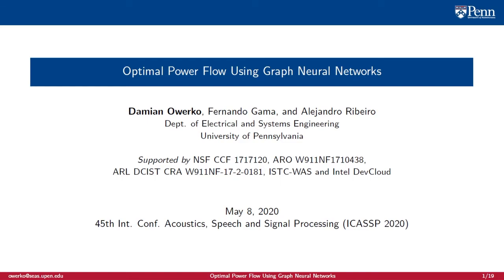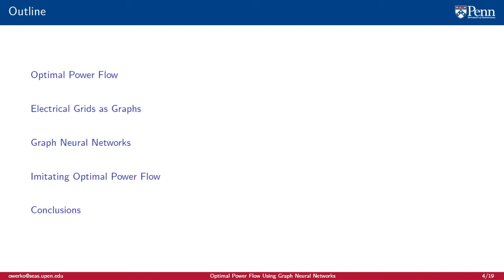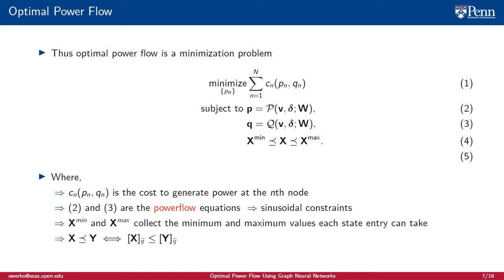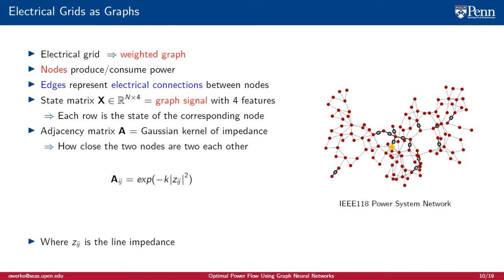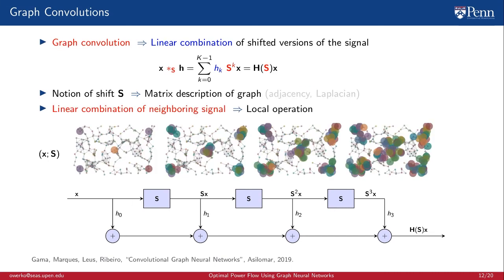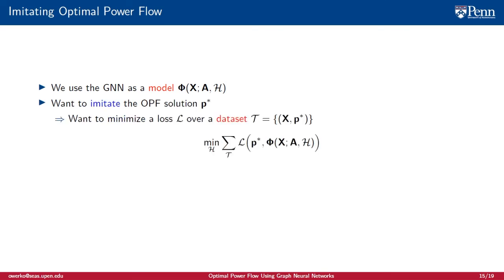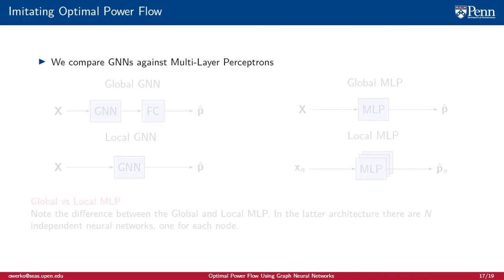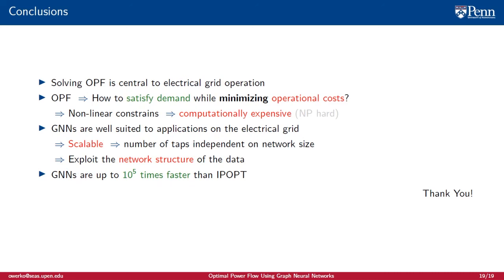Optimal Power Flow Using Graph Neural Networks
Optimal power flow (OPF) is one of the most important optimization problems in the energy industry. In its simplest form, OPF attempts to find the optimal power that the generators within the grid have to produce to satisfy a given demand. Optimality is measured with respect to the cost that each generator incurs in producing this power. The OPF problem is non-convex due to the sinusoidal nature of electrical generation and thus is difficult to solve. Using small angle approximations leads to a convex problem known as DC OPF, but this approximation is no longer valid when power grids are heavily loaded. Many approximate solutions have been since put forward, but these do not scale to large power networks. In this paper, we propose using graph neural networks (which are localized, scalable parametrizations of network data) trained under the imitation learning framework to approximate a given optimal solution. While the optimal solution is costly, it is only required to be computed for network states in the training set. During test time, the GNN adequately learns how to compute the OPF solution. Numerical experiments are run on the IEEE-30 and IEEE-118 test cases.